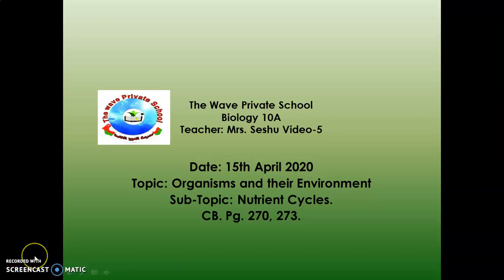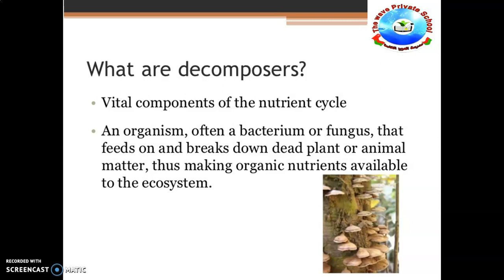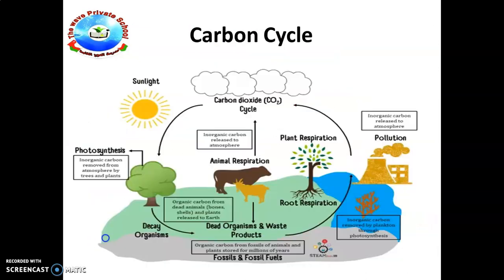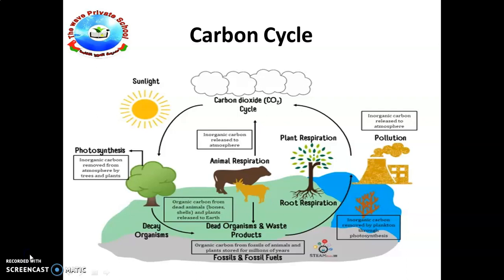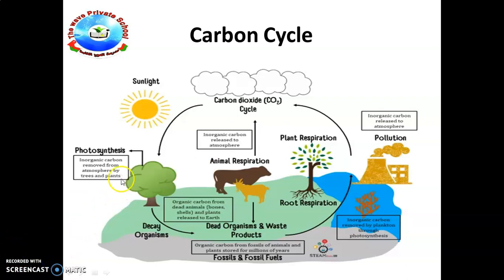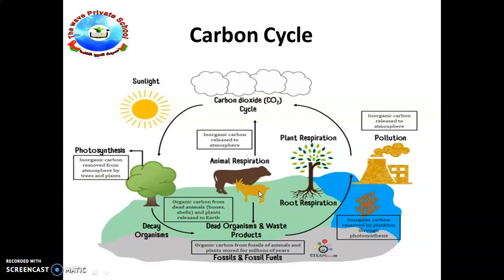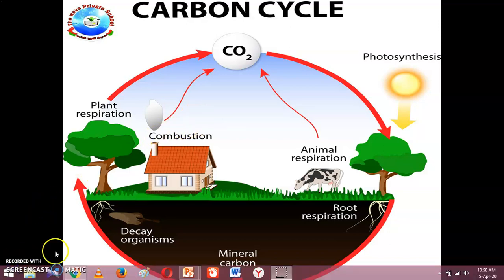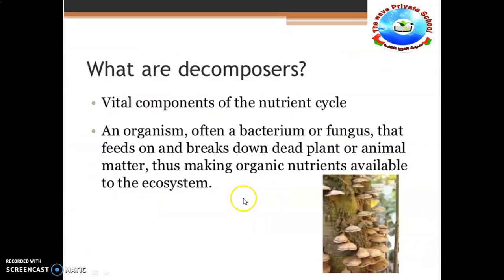Ms Seshu Gr 10 Biology Video 5 Part 1 Topic Organisms and their Environment